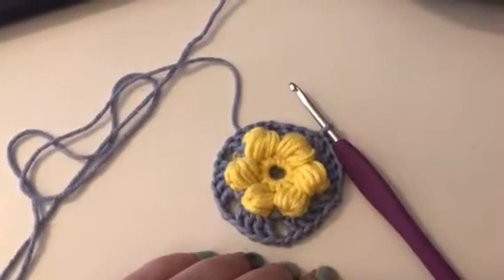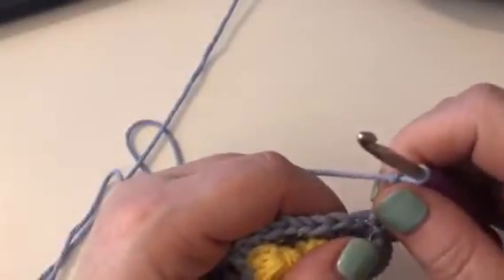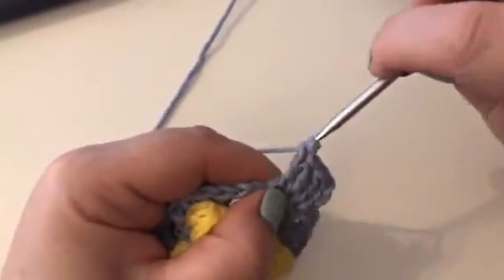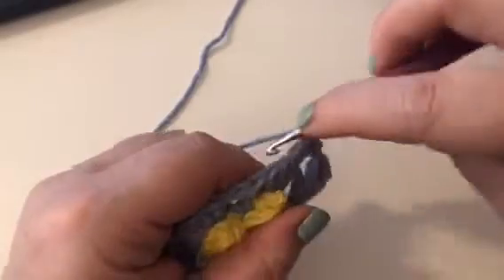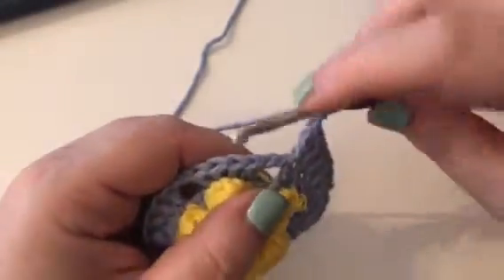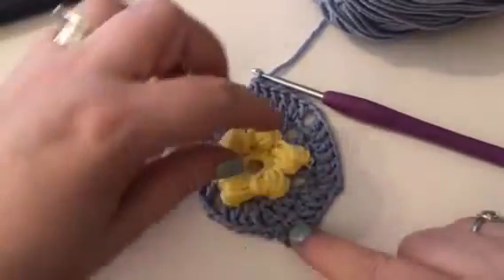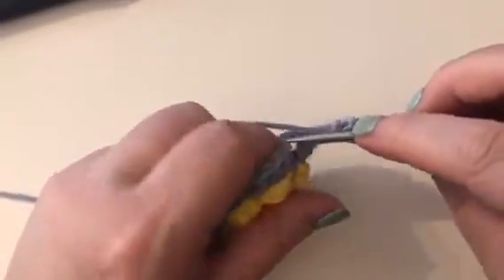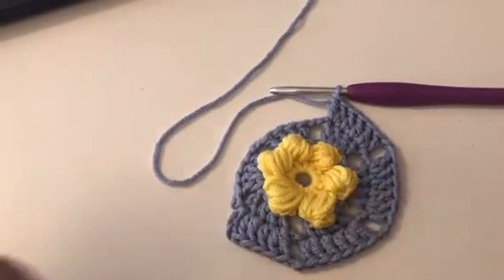Knitcraft Water Garden cal week 6 buttercup round 5